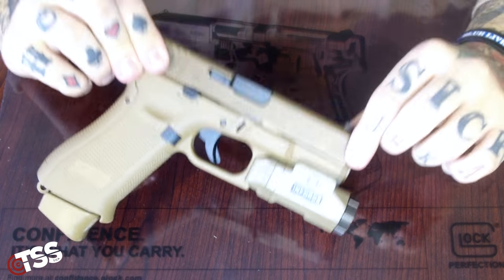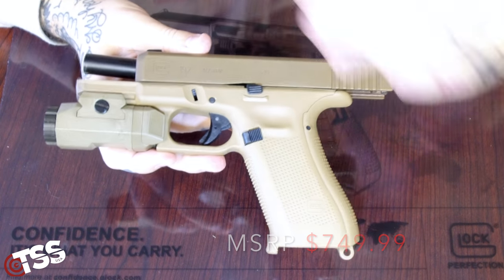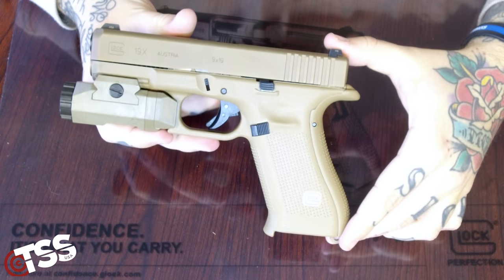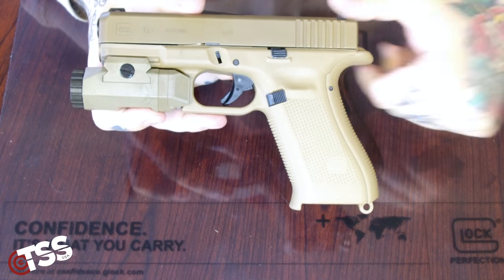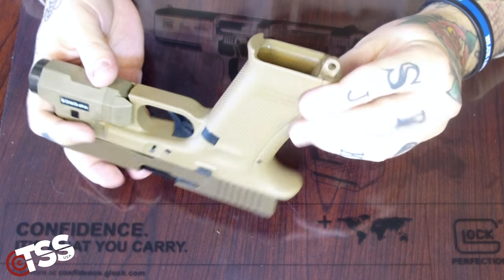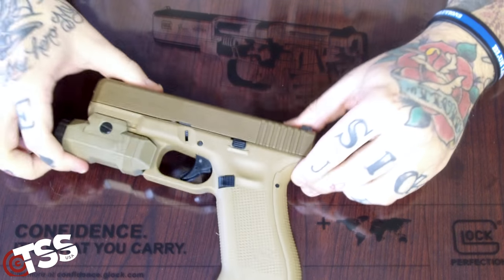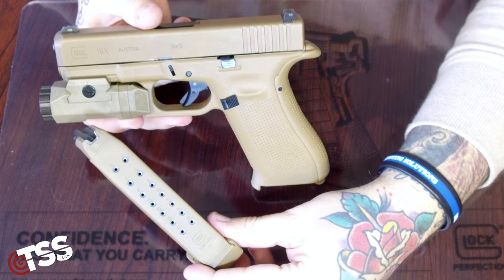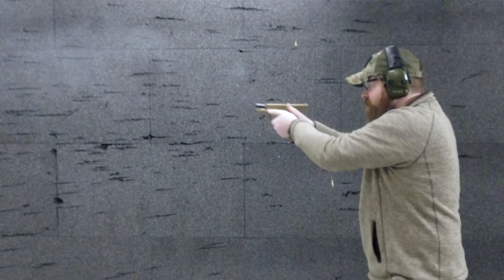Glock 19X - Quick Review! WE LOVE IT!!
The new Glock 19X is the latest release from Glock for the 2018 Shot Show.  The all MHS (X)  Glock is sure to compete for your new favorite gun! We loved shooting this on the range. Super smooth and well balanced!